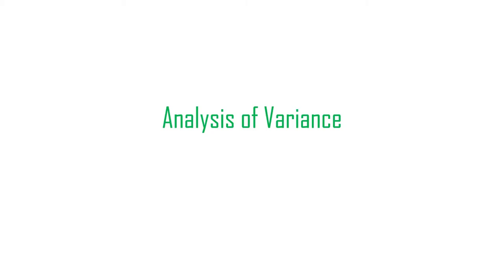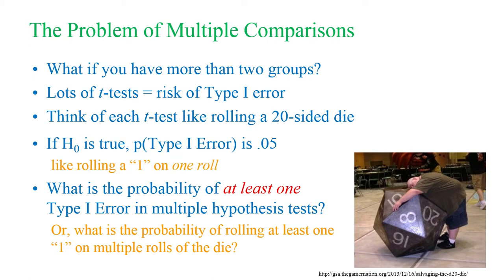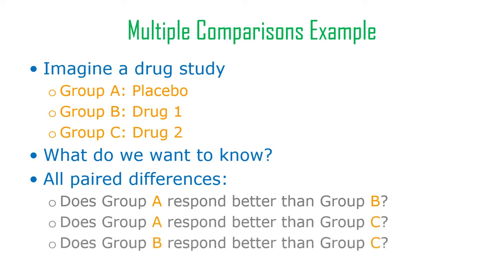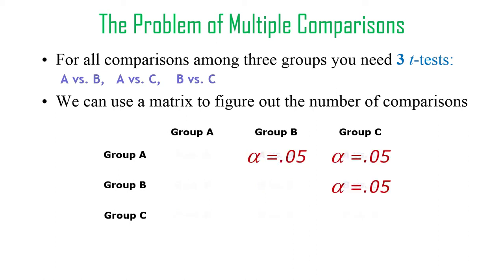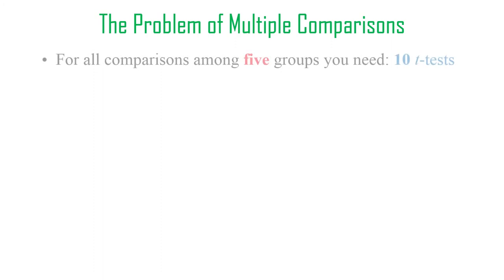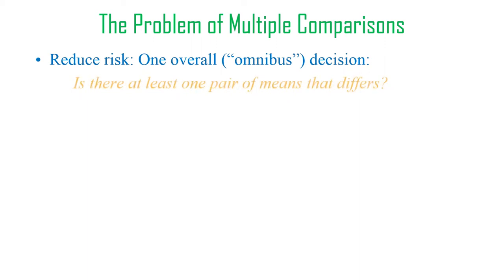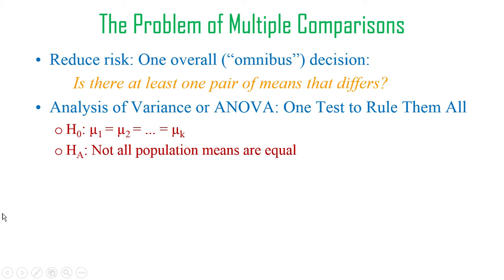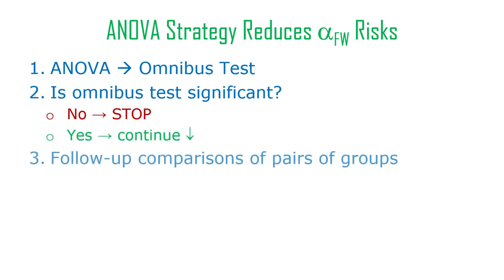H3 - Familywise Alpha